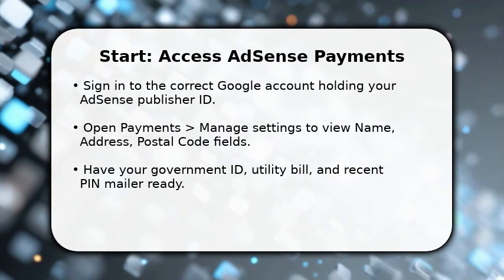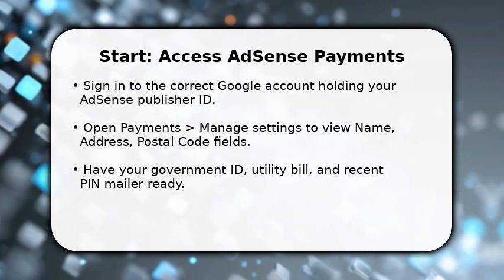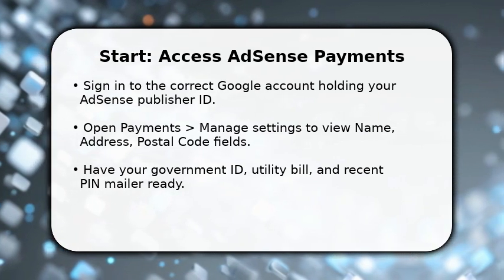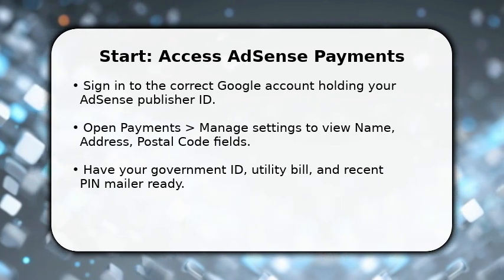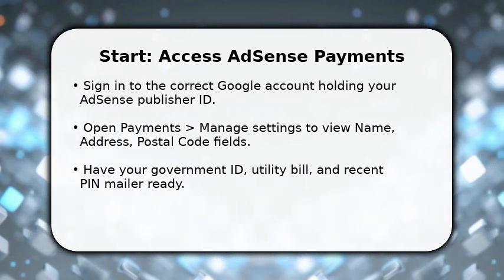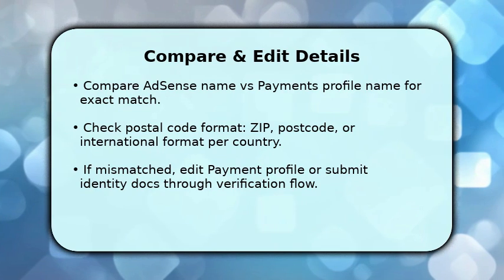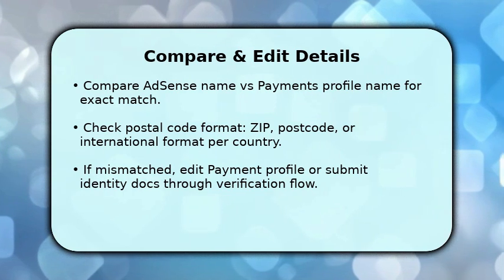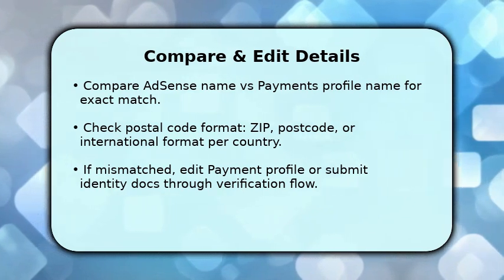How to Check Google Adsense Name Address or Postal Code - Full Comparison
Discover the step-by-step process to verify your Google Adsense account details, including name, address, and postal code. Compare different methods for accuracy in this comprehensive guide.